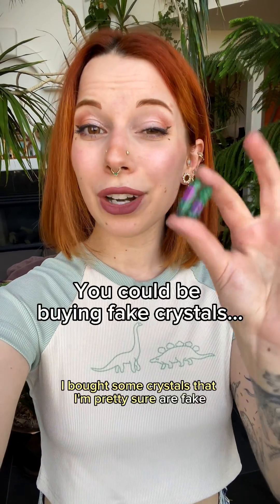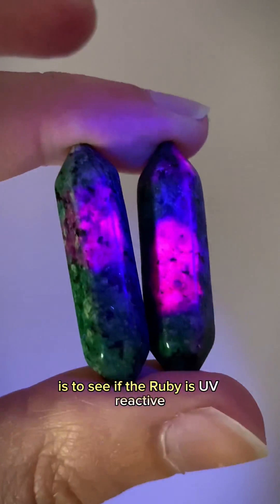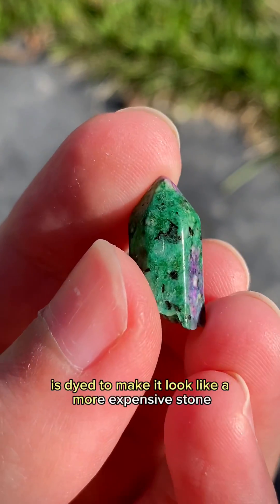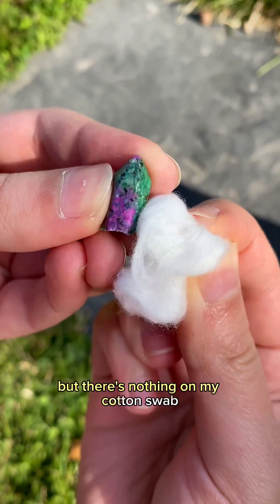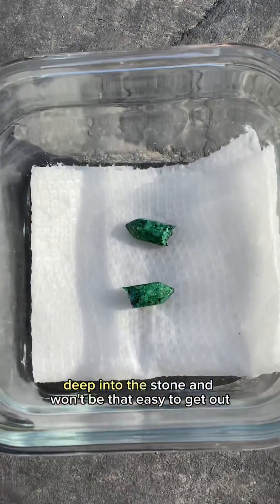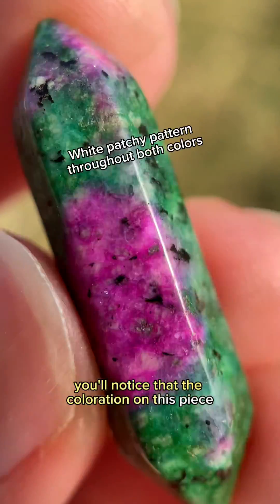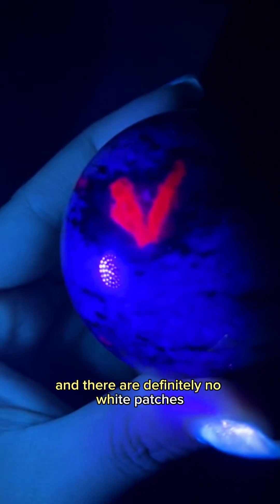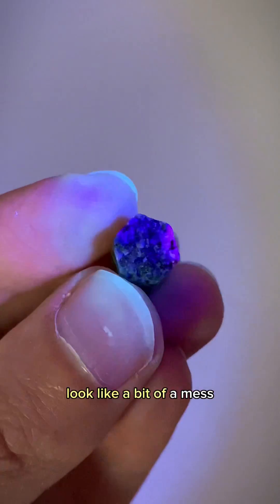Your Crystals Might be FAKE | Exposing a tricky treatment on this gem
Some treated crystals aren’t so easy to spot! This imposter is a cheaper stone that has been dyed to look like ruby zoisite.